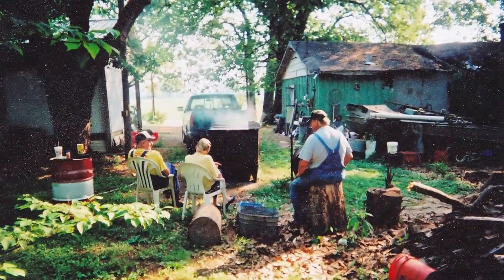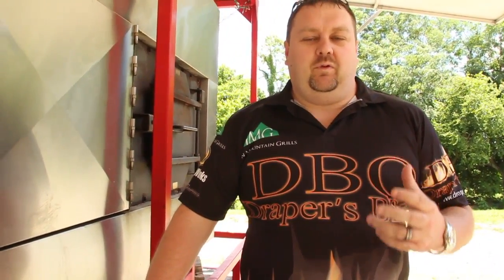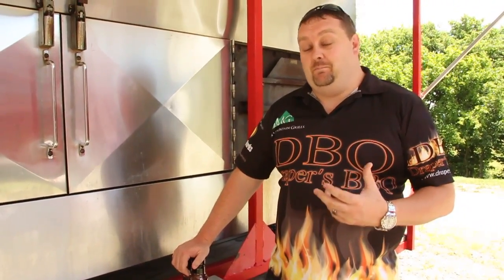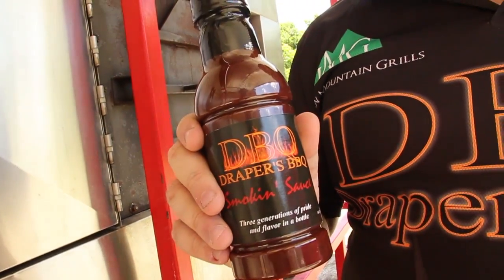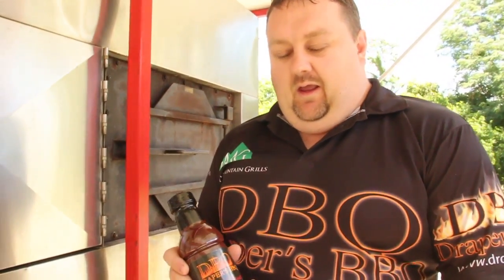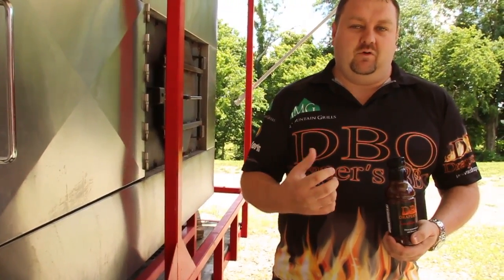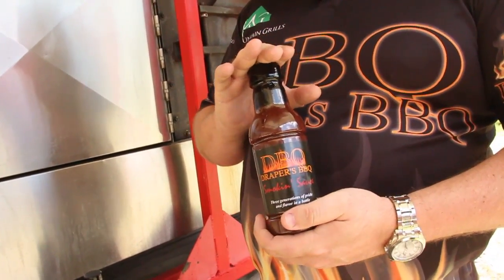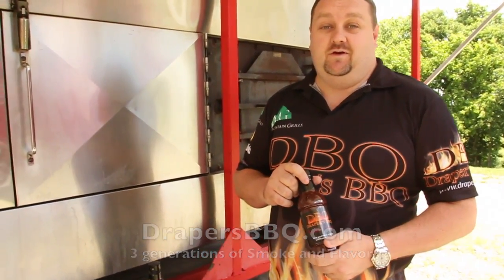Shane Drapers BBQ at Kentucky State BBQ Festival in Danville KY Barbecue Pitmaster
[00:00:00] Hey, barbecue fans change, refrigerators, barbecue. We get asked all the time. What are some of our barbecue philosophies? And first and foremost, we like to keep it simple. We pull it all down to three simple principles. It's all about salt, smoke and meat. My grandfather started the barbecue back in the 70s You know what? Let's all use salt, smoke and meat to achieve fantastic product. Every time you barbecue in its origin, it is a simple process of fire, smoke and meat. And when you fly just a little bit of seasoning, the right technique and the right amount of heat and smoke to eat a sort of kind of meat. It automatically makes it better. It doesn't have to be complicated. It doesn't have to have a hundred and fifty different ingredients to be amazing. Be coming to the architect’s state barbecue fest for the past couple years, and you guys are big fans of smoke and sauce. And we're glad. It's been a big hit. Every year we brought it out. Shane Drapers BBQ at Kentucky State BBQ Festival in Danville KY Barbecue Pitmaster:

[00:00:59] You guys also love the whole purpose, Rob and the new mood enhancer rep that we release. But what do you do? A couple of tips and tricks on how to use our sauce to its greatest benefit. Our smoky sauce. Smith is a finishing song. It's great on chicken, great arm pork, great arm beef. But it was really designed when I made this to be a finishing softs for ribs and chicken. We built it for the competition trail, but we also want to make it easy for you to use in your home. So the last 15 minutes or so cooking, you want to take this sauce slathered on your ribs so your chicken and he get it about fifteen minutes on the grill, really soak up that smoke and set on there and get a really nice, good glaze if you like it. Extra sauce. You like me? Hit it one more time and then you're going to get a nice thick layer, that tangy, smoky sauce that that really fits the bill and fills in those gaps for that ribs and the chicken. You guys come out and see us again this year. Straight. But we'll get more information about us, for fuck's sake. Barbecue tussle. Check out the Web site right here. You got all the information you need about us. The barbecue festival and some of the messages that are going to be there this year. We're going to be there. And we'll serve you some of the best barbecue you've ever had. It may need. It may take. Shane Drapers BBQ at Kentucky State BBQ Festival in Danville KY Barbecue Pitmaster: